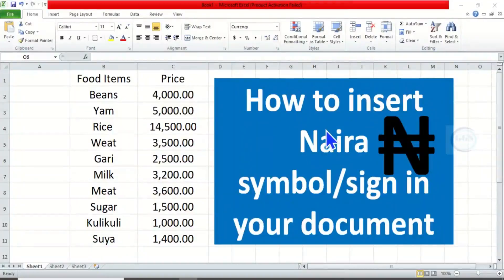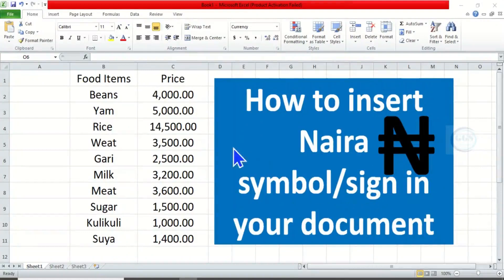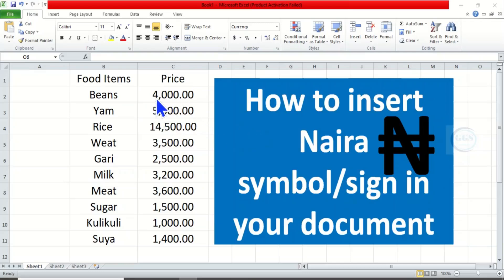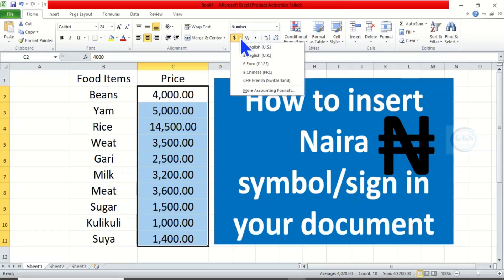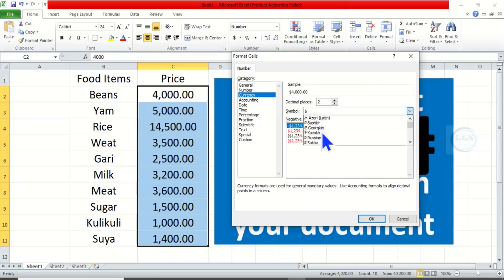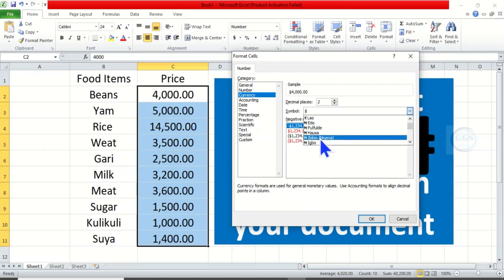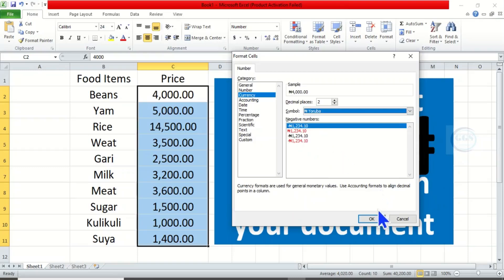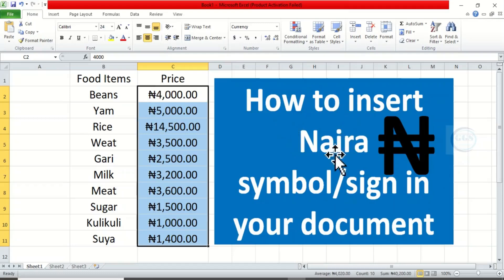How to insert Naira symbol or sign in your document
Currency symbols can be inserted in MS for your need. This video shows you how to insert Naira symbol or sign in your document.